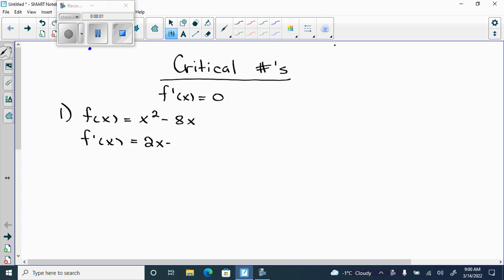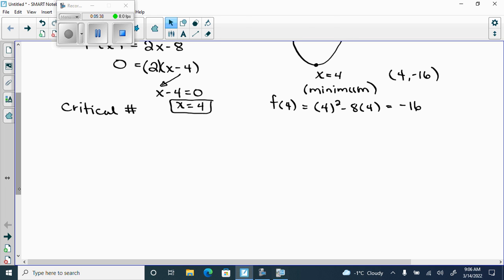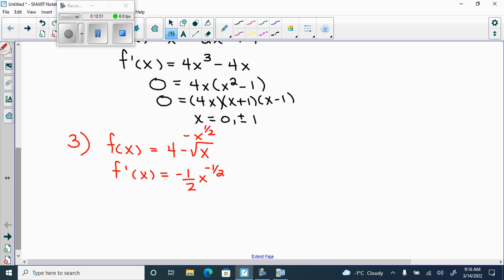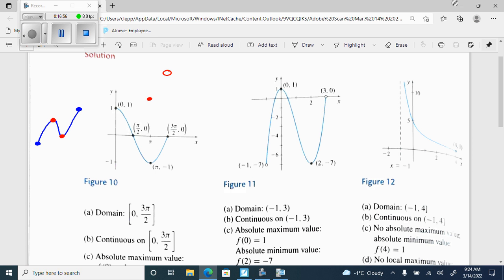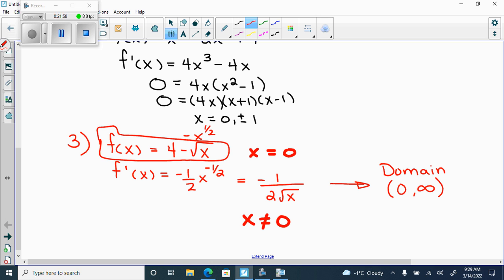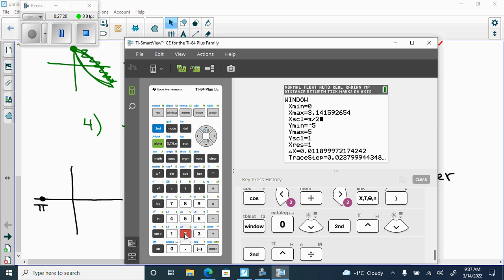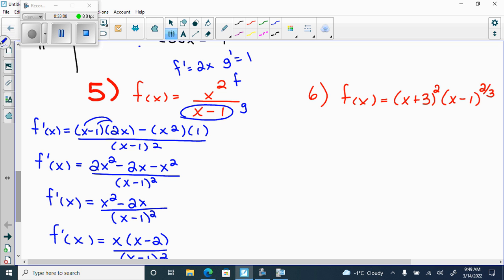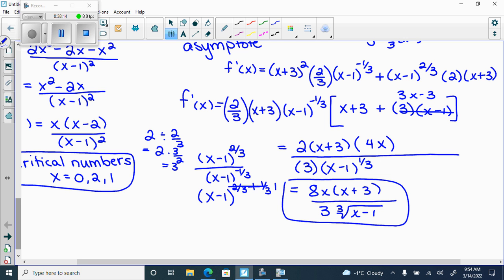March 14 Critical numbers